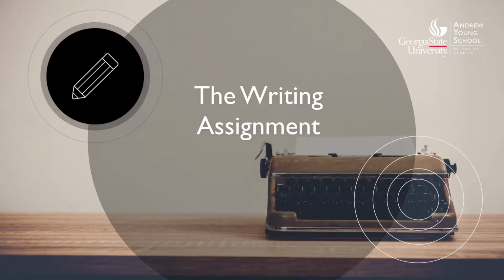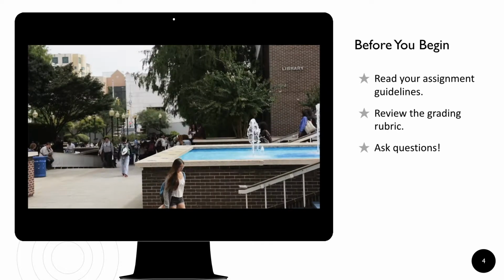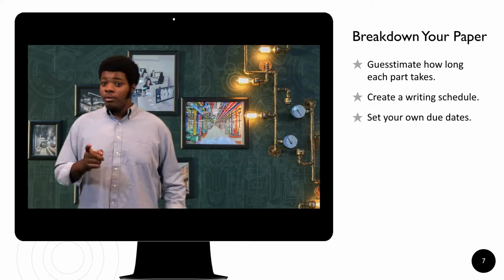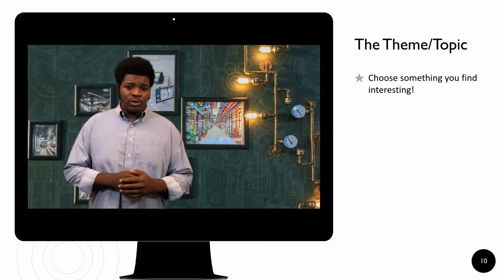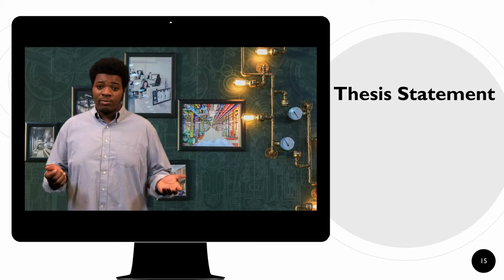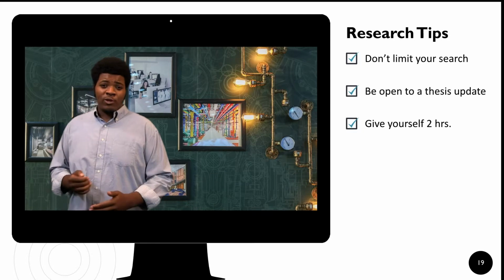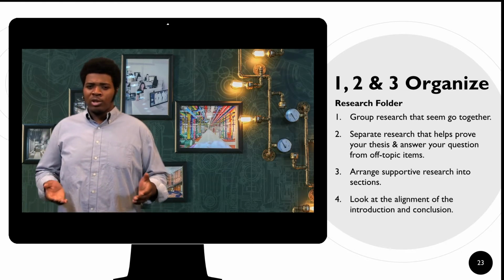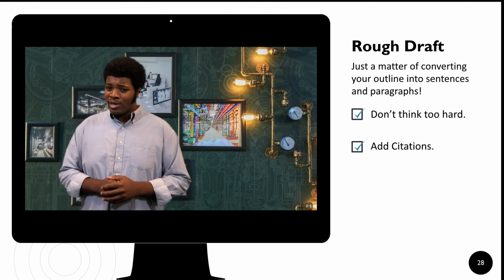Tools for Student Success -- The Writing Assignment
Writing college papers can seem like the worst activity EVER, but when the process is broken into chunks, it's not as bad as it seems.